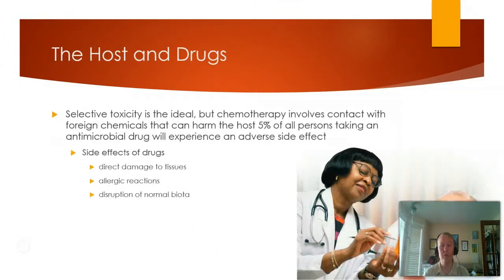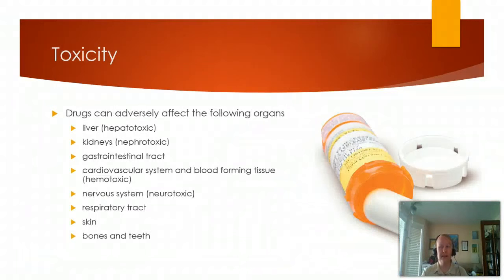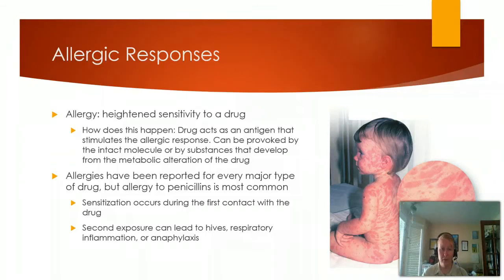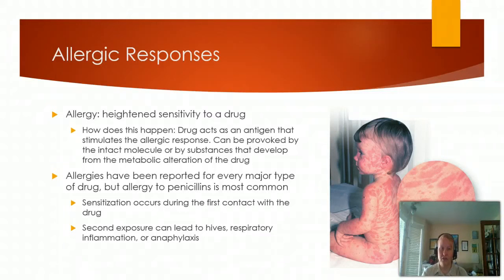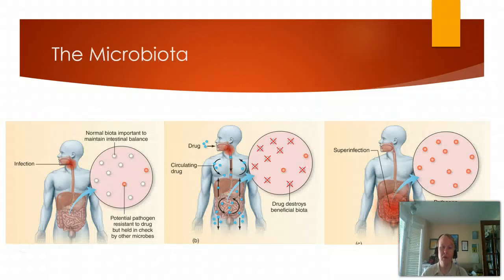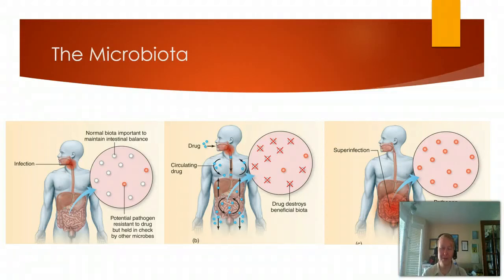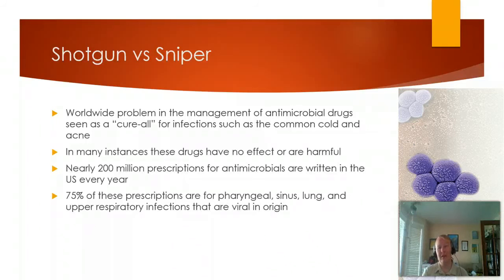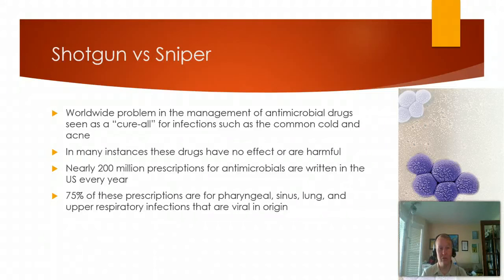B221: Chapter 10 Topic 3 SU16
Antimicrobials and the host